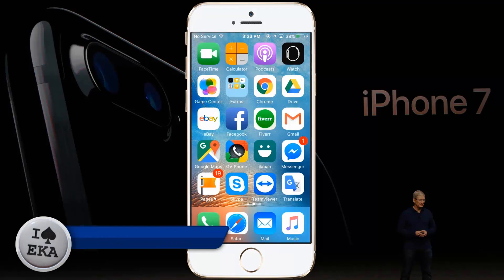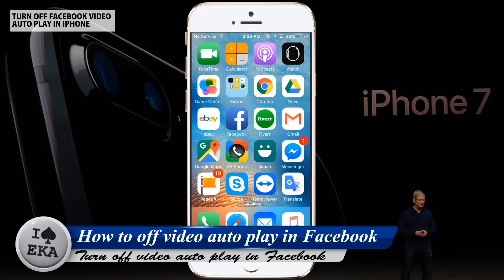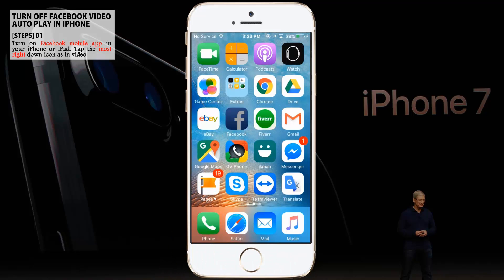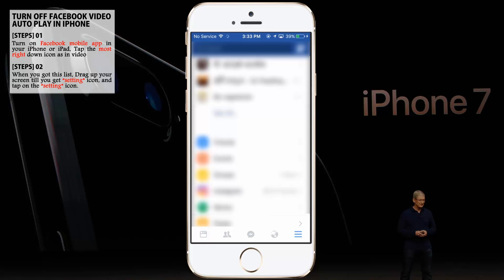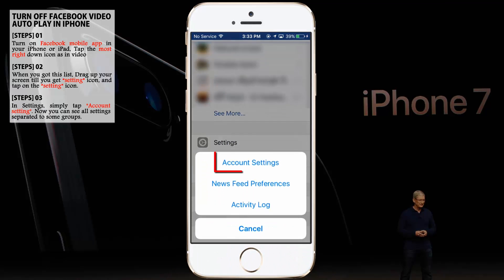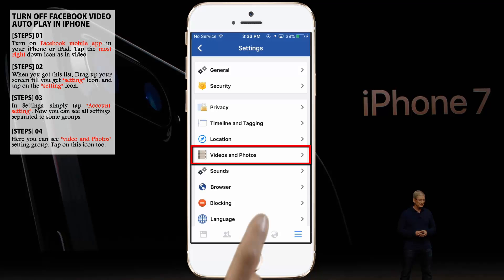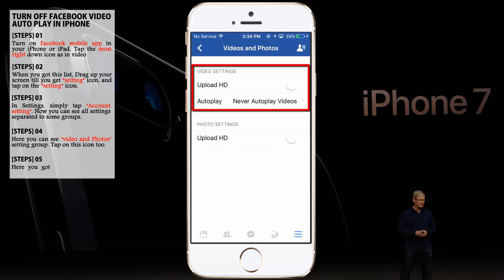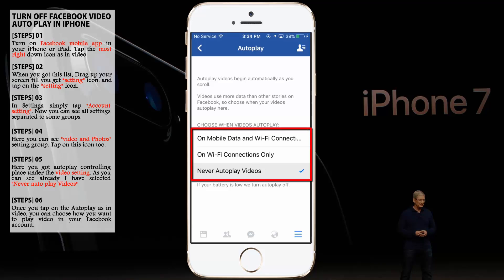How to turn off facebook video autoplay on IPhone IPad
In this video you can see how to stop annoying automatic play of videos on iOS devices iPhone,iPad and iPod touch.

(ANDROID SECRET CODE 2016 HD)

Also i'm willing to help you with any question, so comment here if you need to know anything